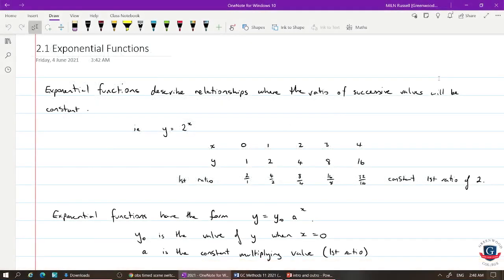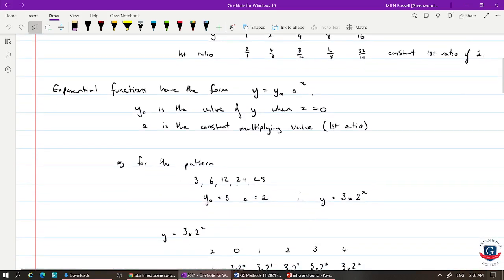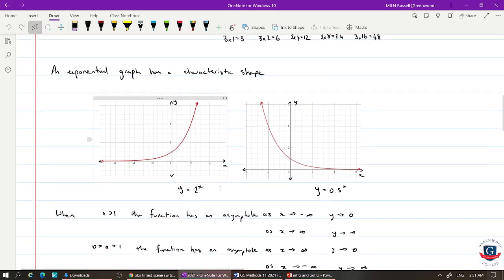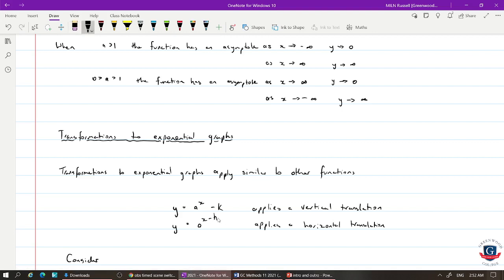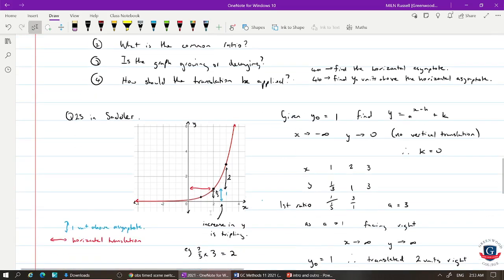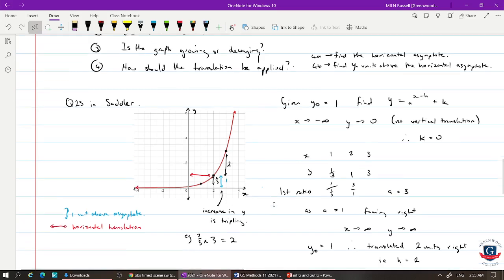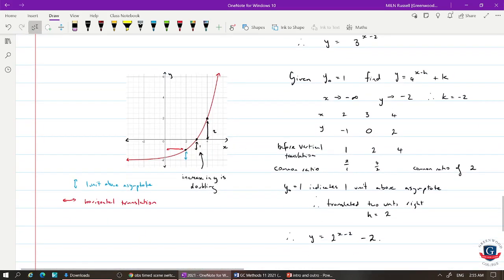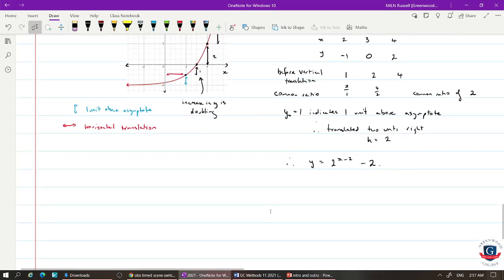2 1 Exponential Values